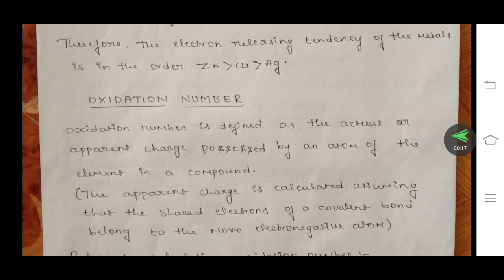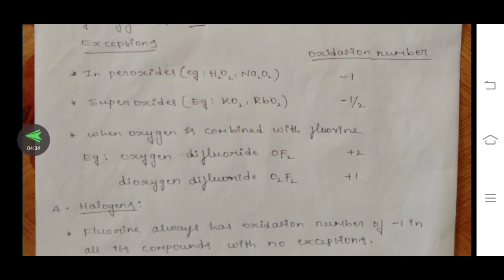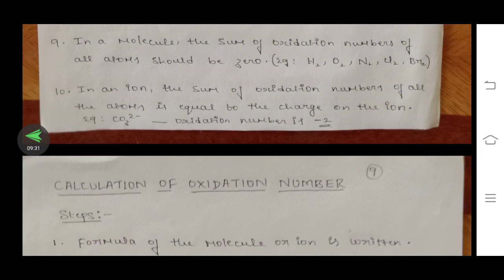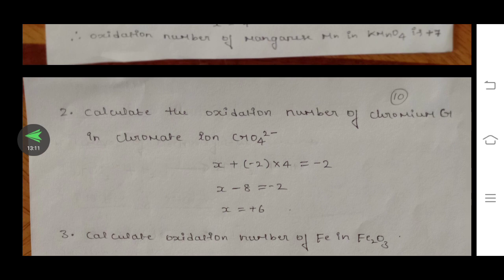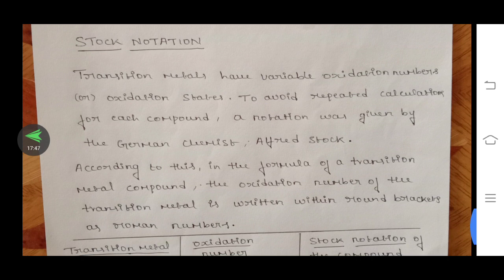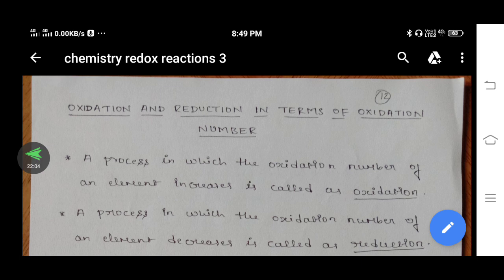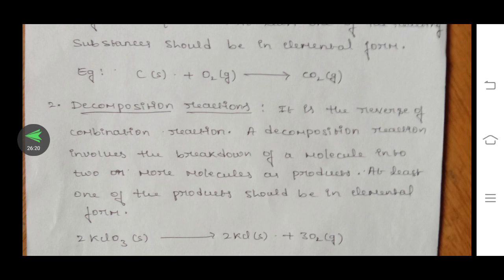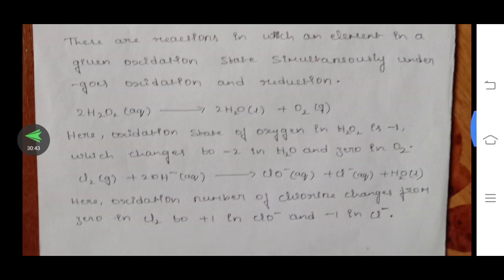Redox reactions 2